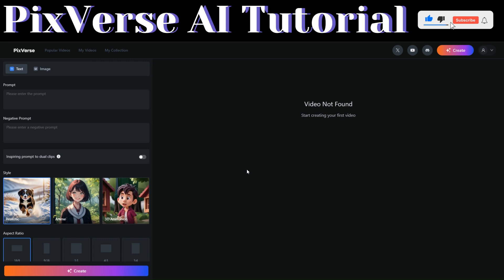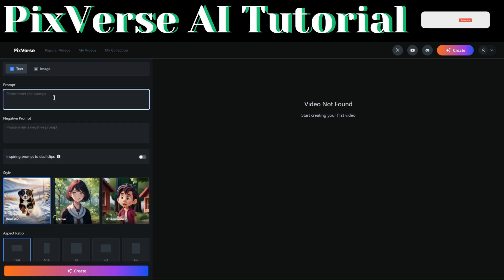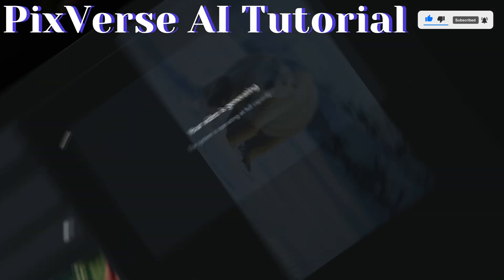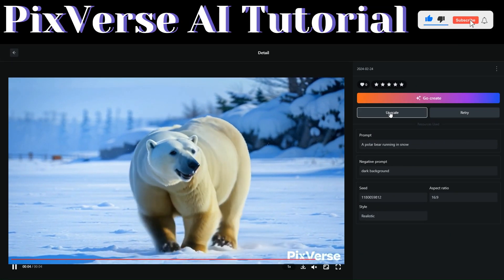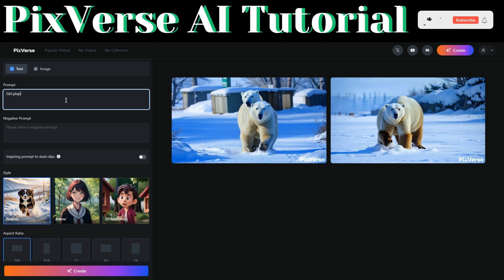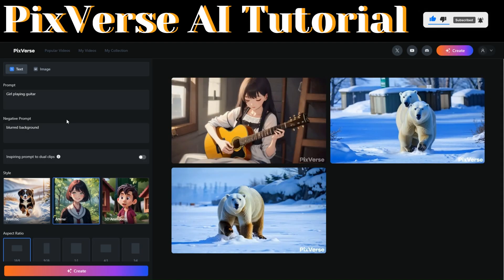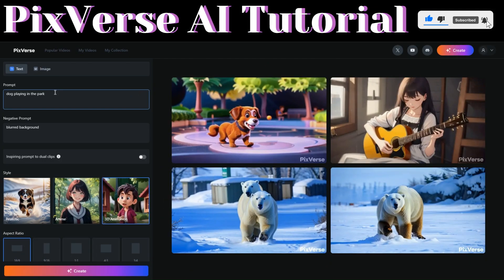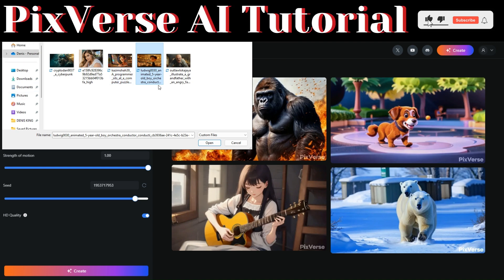PixVerse AI: The Ultimate FREE AI Video Generator for Content Creators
PixVerse AI provides a seamless journey, encompassing text-to-video AI transformations and the creation of videos from images. With PixVerse, you're not merely crafting videos; you're animating your imagination into reality. Delight in the user-friendly experience offered by both our web and Discord versions, and immerse yourself in our vibrant community for endless inspiration.

To embark on your video creation journey with PixVerse, simply navigate to the top. Here, you'll encounter two options: "Get Started in Web" and "Join Discord Community." Today, let's explore both avenues. We'll begin with the web version.

Upon entering, you'll be prompted to create an account. Simply proceed with your Google or Discord credentials. Once logged in, click on the "Create" button to generate your own videos. This initiates the video generator interface. Begin by inputting your prompt, followed by specifying any negative prompts. Next, choose from three available styles: Realistic, Anime, or 3D animation. Select your desired aspect ratio and seed for continuous generation. Once all settings are configured, hit the "Create" button and await the magic. Upon completion, you'll be presented with your generated videos. Take a moment to preview them; you'll find each clip to be remarkable. For even more stunning results, experiment with more detailed prompts.

Now, let's explore generating a video from an image. Select the image as the input method and upload your desired image. You can then optionally input a prompt or leave it blank for a random result. Adjust the motion strength according to your preference and specify the seed. If you desire a high-definition video, simply toggle the corresponding option. Once everything is configured to your liking, click the "Create" button. Behold the beautiful and natural result! Should you wish to regenerate the video, simply click the corresponding option. To download the video, click on the download icon.

For easy access to your creations, navigate to the "My Videos" tab, where all your videos will be stored.